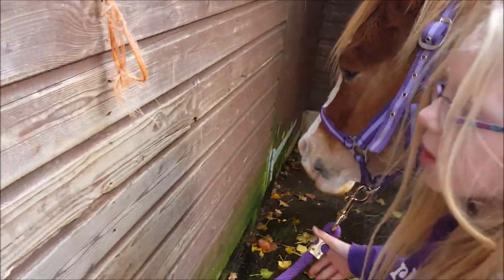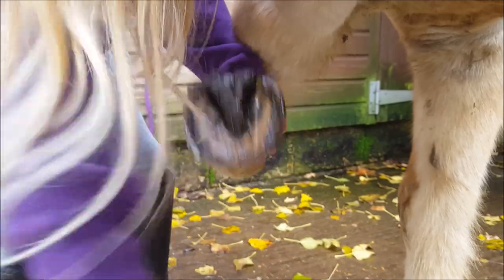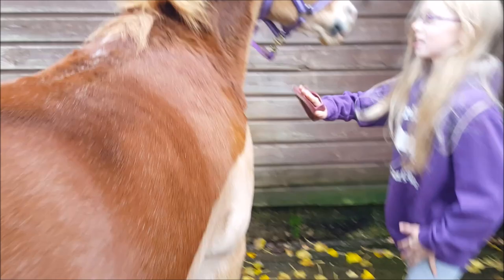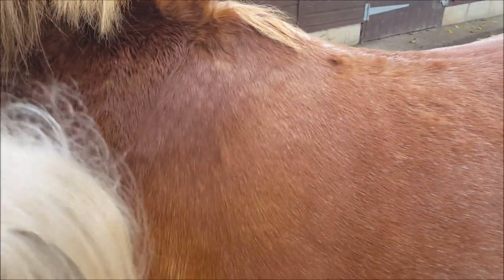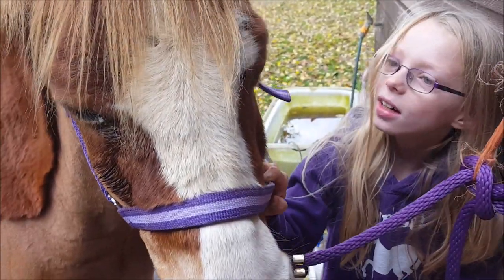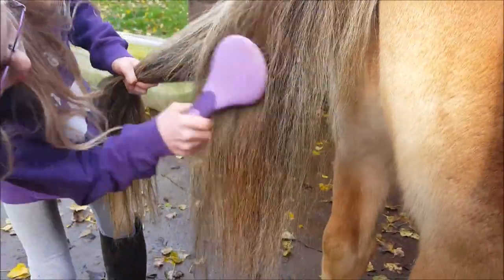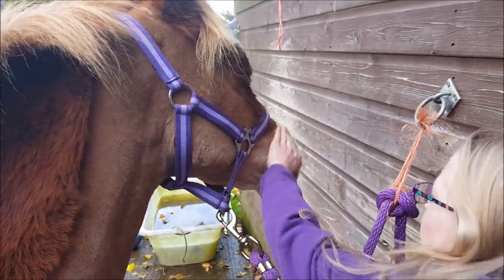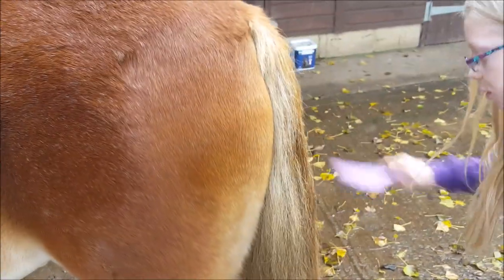How to tie up and groom your pony/horse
Mane and Tail Spray - NAF Silky Mane and Tail D-Tangler
Fly Spray - Equine America Fly Repel Spray

Today I will be showing how to tie up your pony with a very common knot, being secure but also very easy to release plus detailing some of the brushes and how to groom your pony. Hope you found it helpful and enjoyed watching it.

Comment any future videos you would like to see